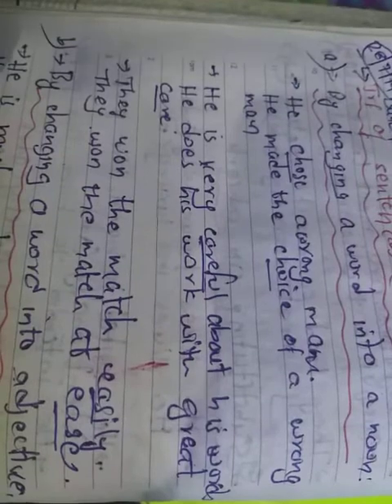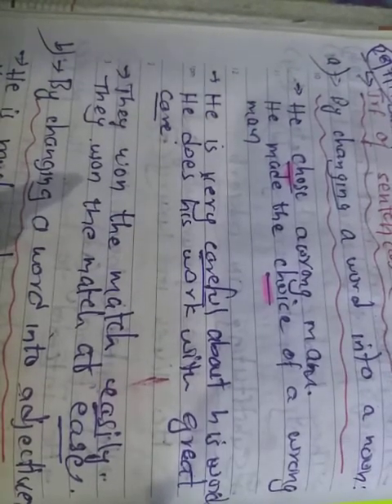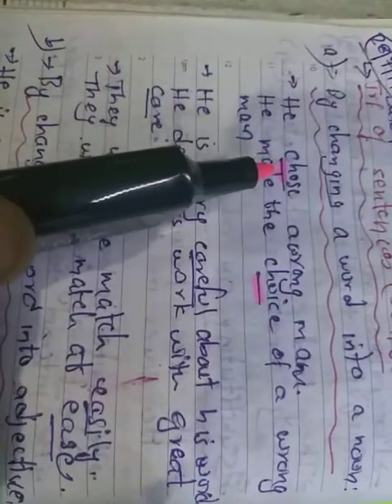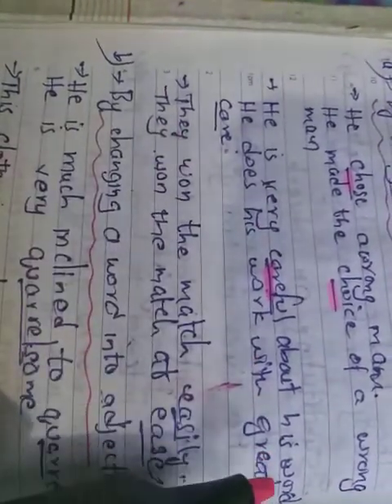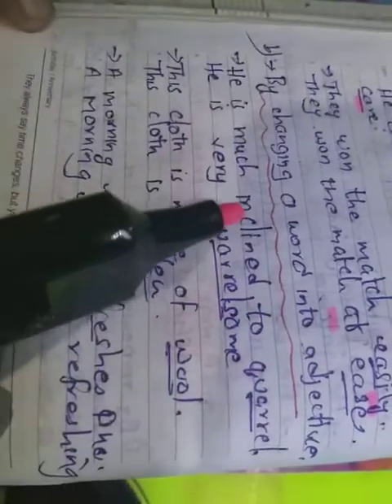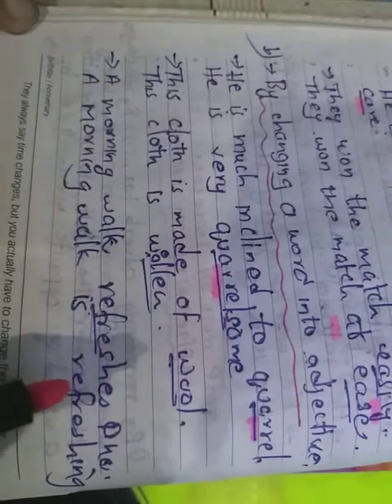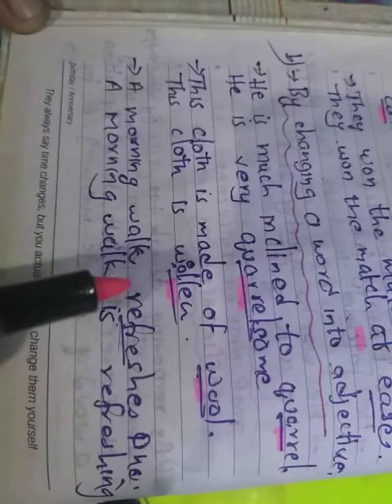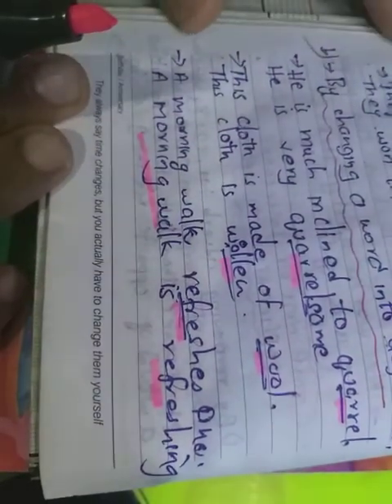Eng Gram std 9 and 10 Transformation